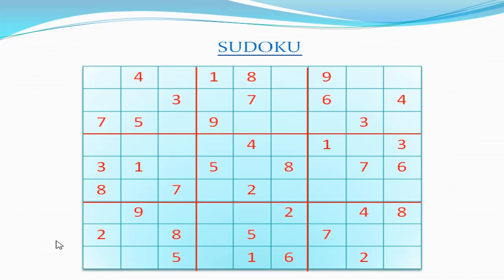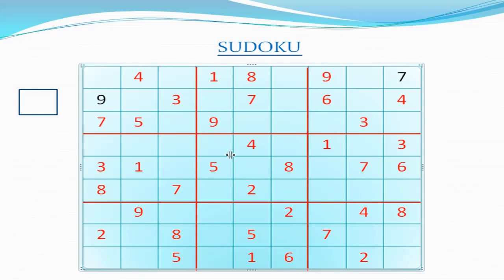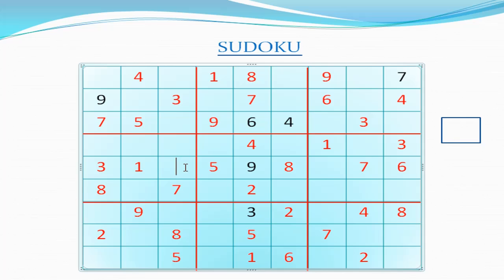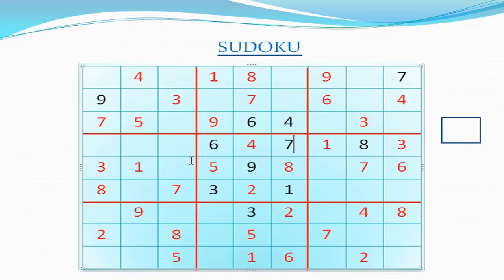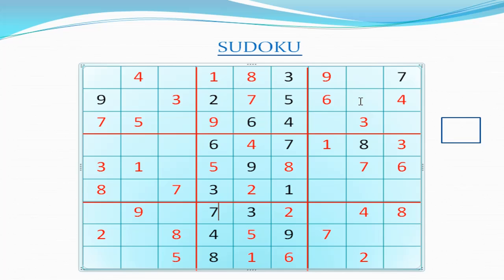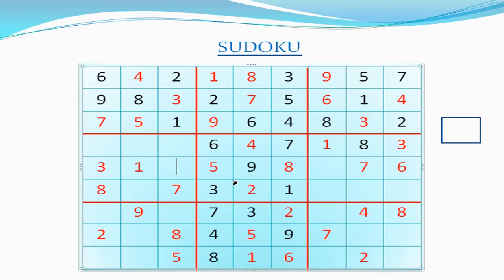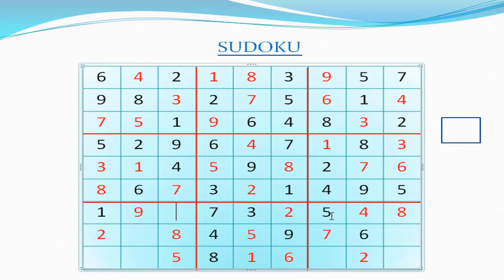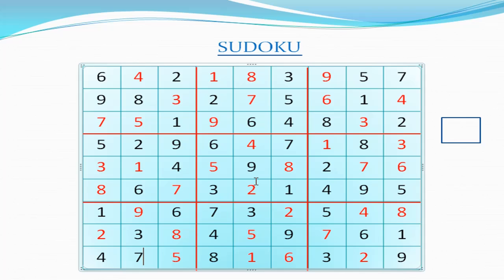SUDOKU for Beginners